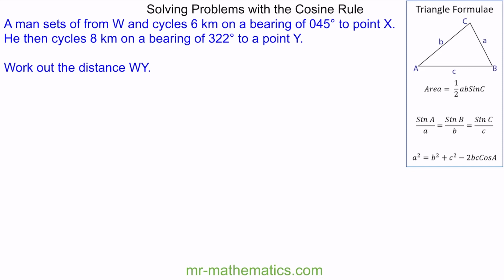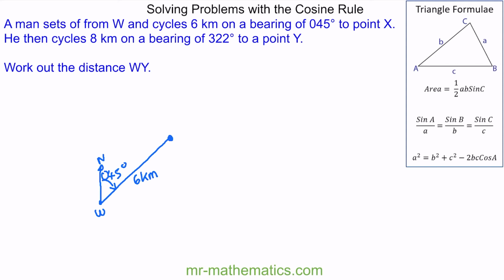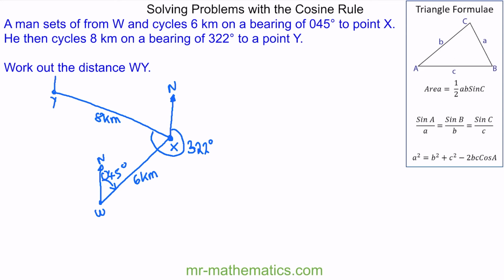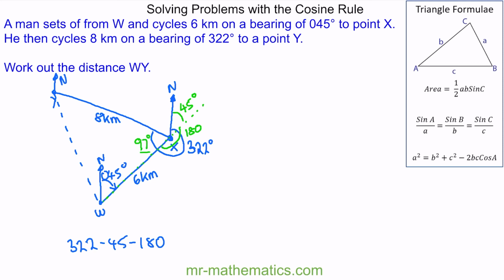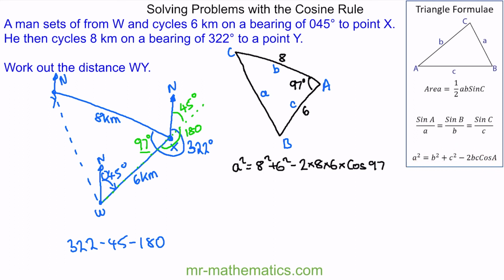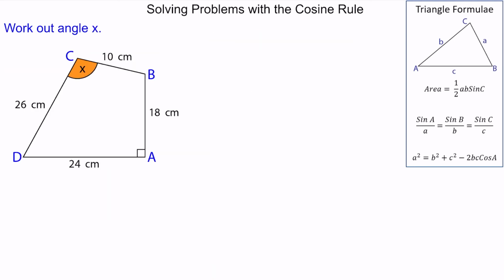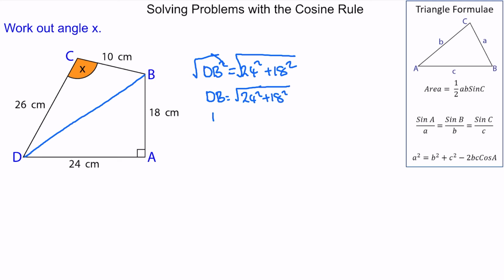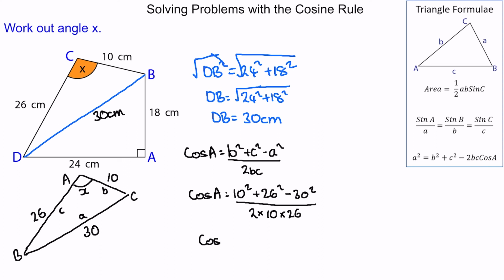Solving Problems using the Cosine Rule | AS Mathematics | Mr Mathematics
How to solve problems with non-right-angled triangles using the Cosine Rule